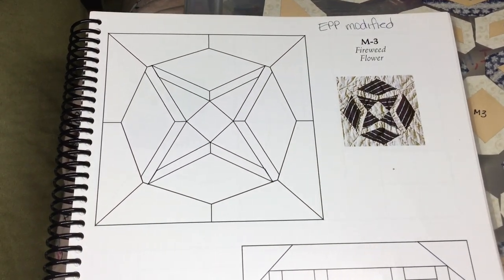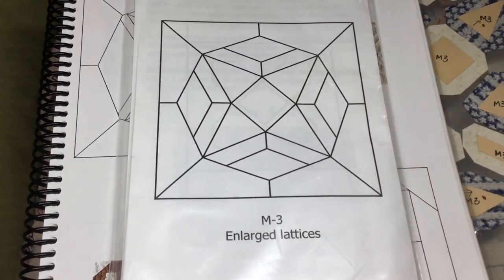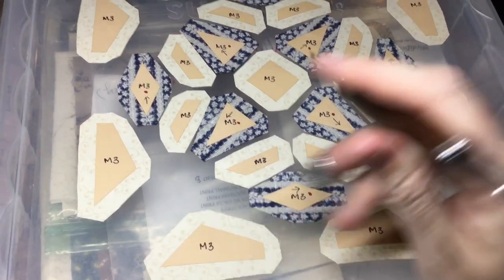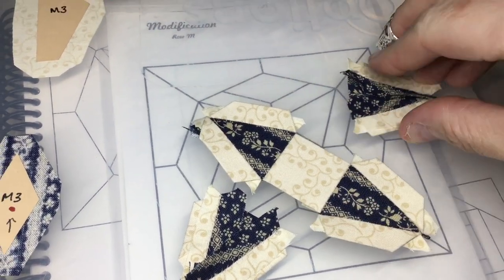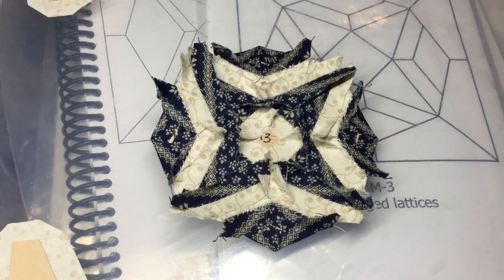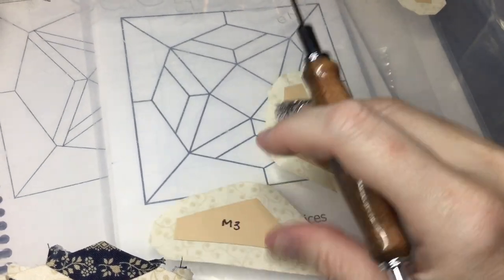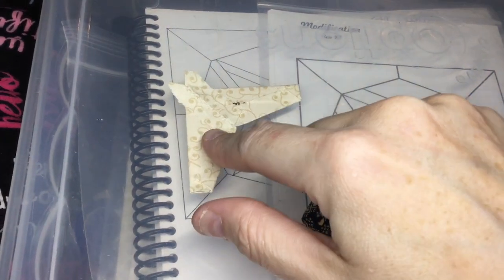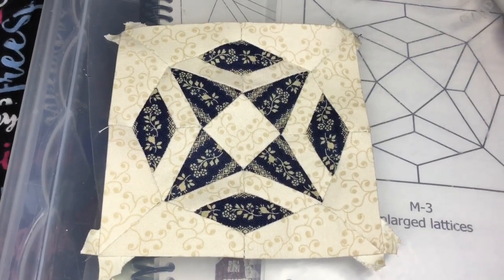M3 Block Assembly - Dear Jane Goes EPP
Step by step instructions for assembling the M3 block of the Dear Jane quilt using the EPP kit available from Paper Pieces.